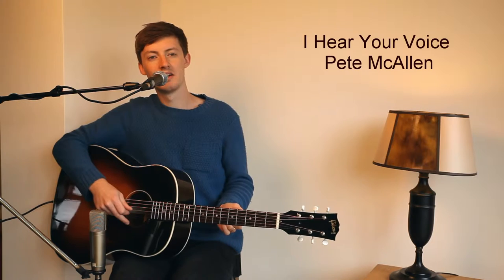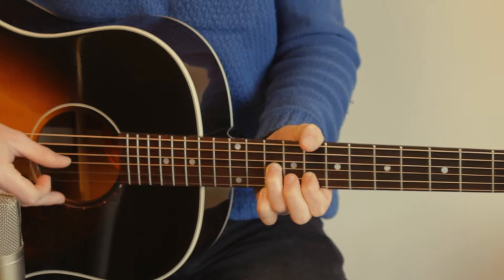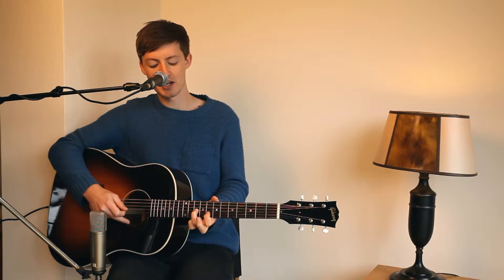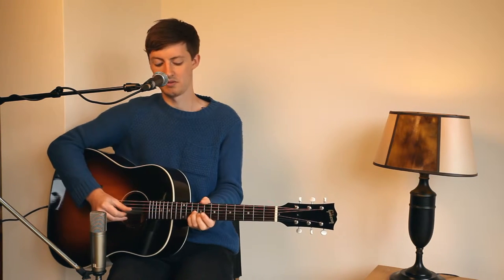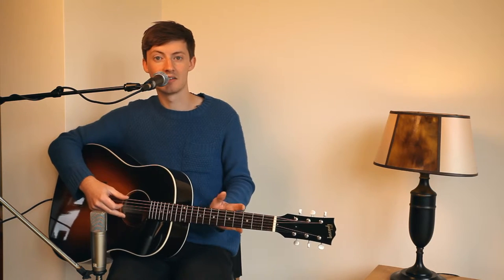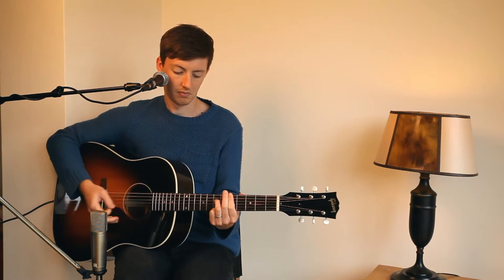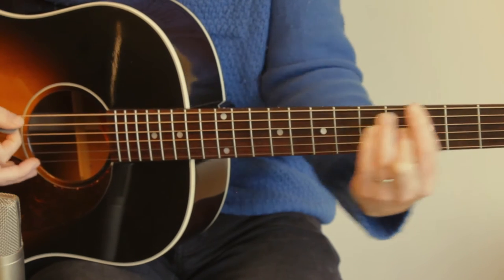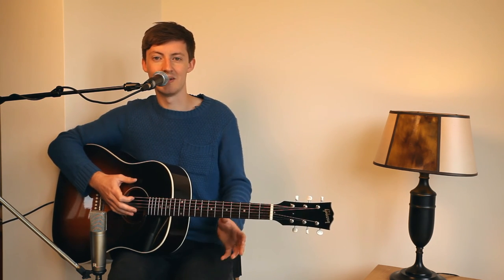Pete McAllen - I hear your voice - Song Tutorial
Taken from Pete McAllen's "I Hear Your Voice" album.

Filmed and edited by Jeremy Dawson.

To get your free copy of my song "Enemies" head over